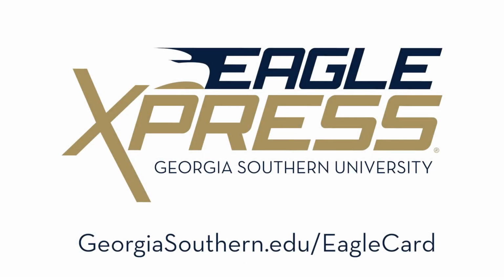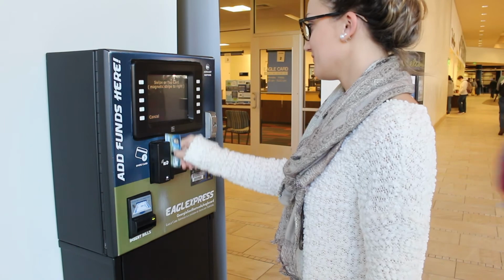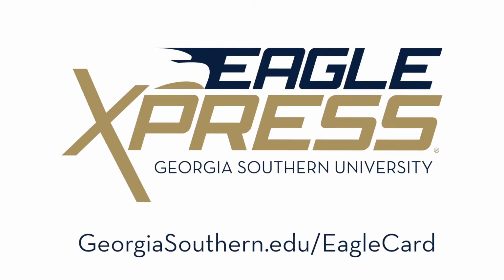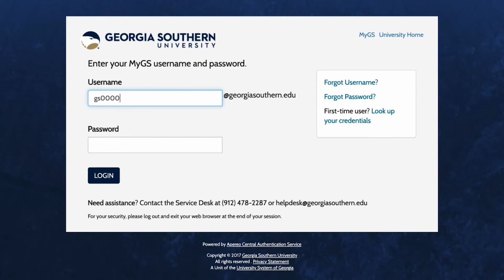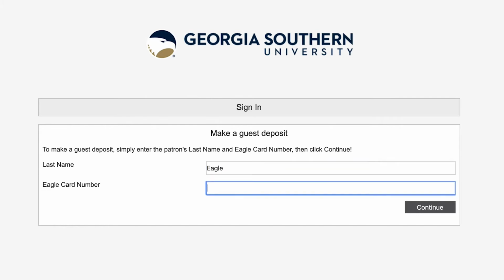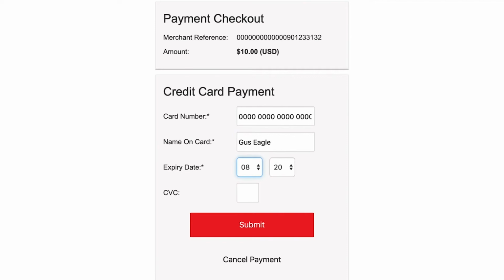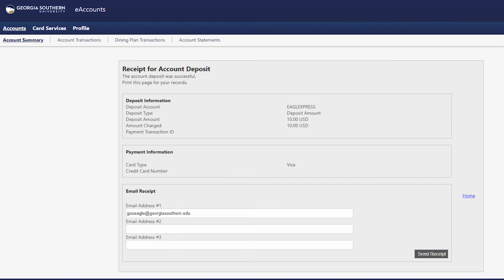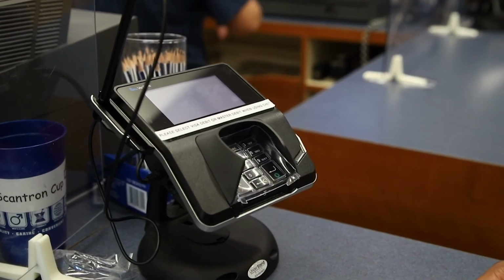Eagle Card Services - How to Make an EagleXpress Deposit Tutorial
Life at Georgia Southern University is more than just academics. Learn more about the different aspects of student life at Georgia Southern University outside of academics through the different services offered by Auxiliary Services.

Visit GeorgiaSouthern.edu/eaglexpress for more information.